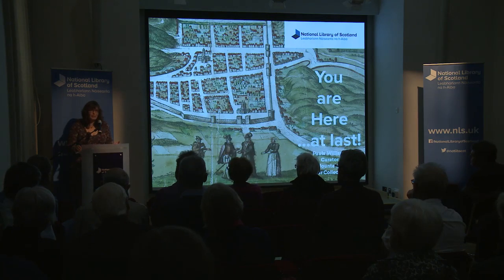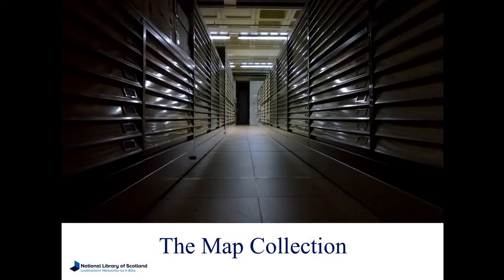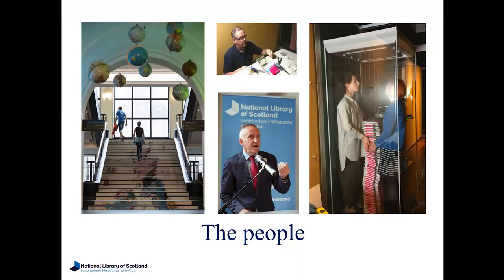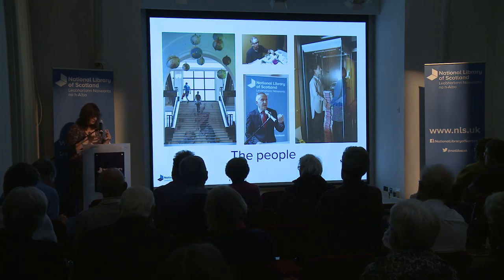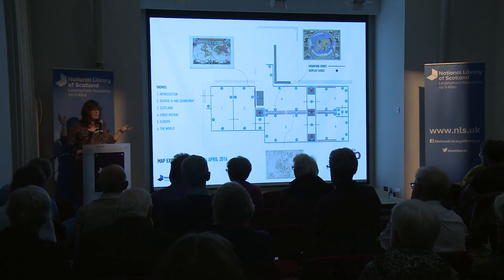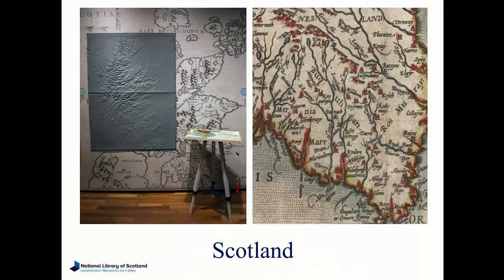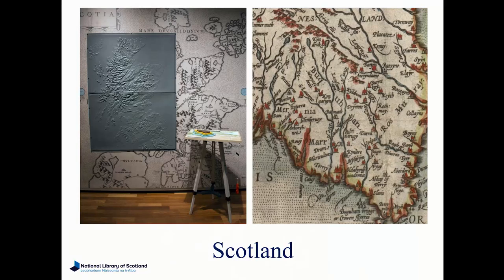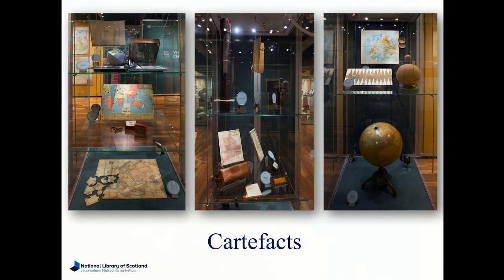You are Here … at last The story of the map exhibition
Our Maps, Mountaineering and Polar Collections Curator, Paula Williams reveals the challenges of putting together the National Library of Scotland's currently running maps exhibition, 'You are Here', which opened on the 22 July and runs until Monday 3 April 2017. You can find further information about this exhibition